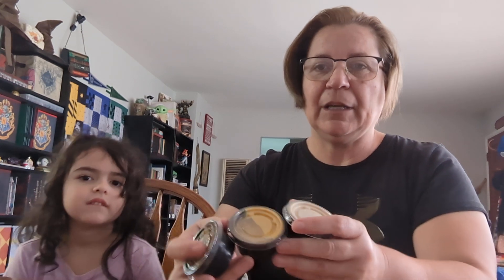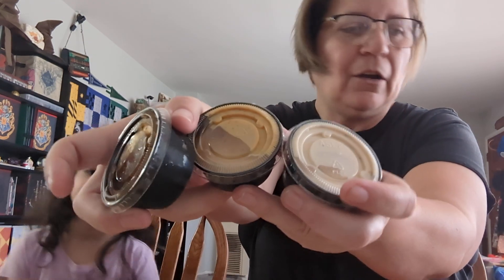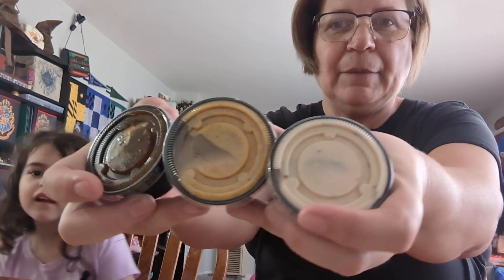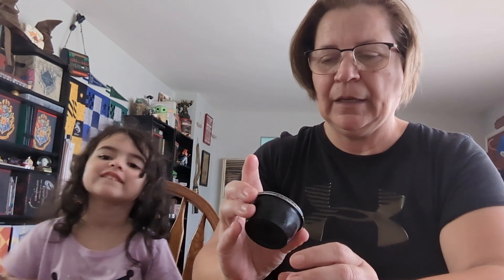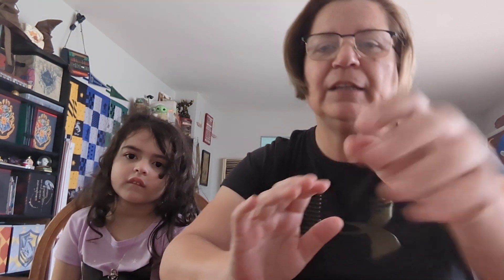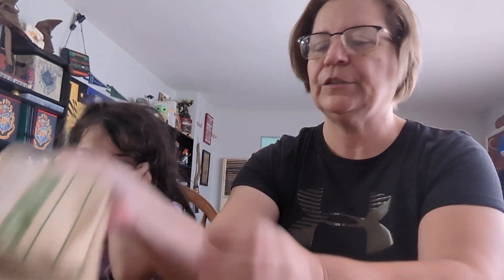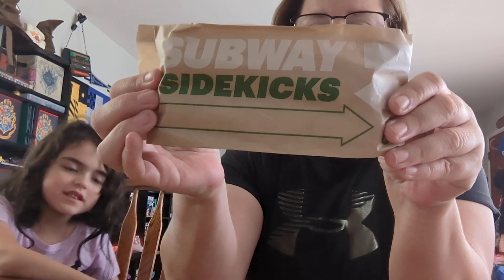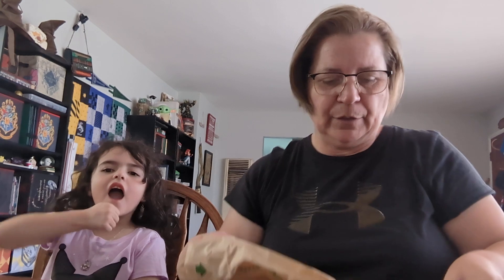FoodCat & SnackCat review new food items at Subway!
We are NeverStop Foodies! We never stop thinking about, talking about, and looking at food!  We believe that life is like an all you can eat buffet, there are so many different stations to try, and the stations you enjoy most, you can always go back for seconds and thirds!
Our crew consists of three foodie family members. Cat (The FoodCat) who is all about flavor smash ups. She enjoys cooking, baking, and themed party planning. Oscar (The FitCat) is all about balance and moderation. He loves the healthy fitness life but enjoys indulging on his weekly cheat meals and the occasional food challenge. Sophia (The SnackCat) loves snacking on treats. She collects food themed toys and also enjoys unboxings!
​On this channel, we will be sharing our love of food thru restaurant visits, shopping trips, meal prep and recipe cooking! We will also be doing snack tasting, food reviews and food challenges.
We look forward to hanging out with all our foodie friends (that's you!).
So be hungry for food but stay hungry for life!